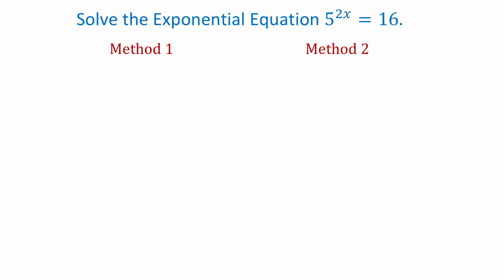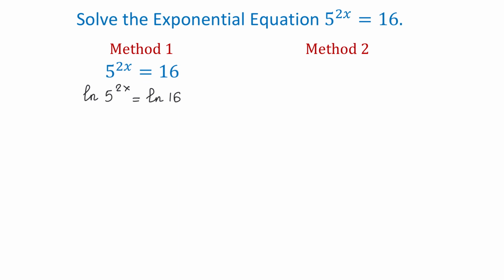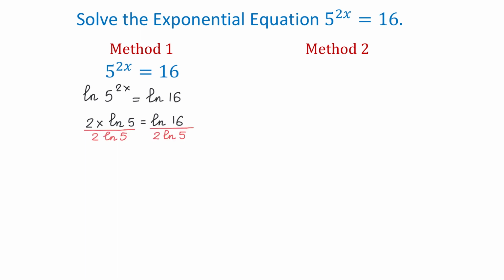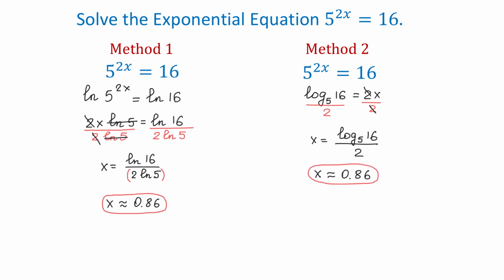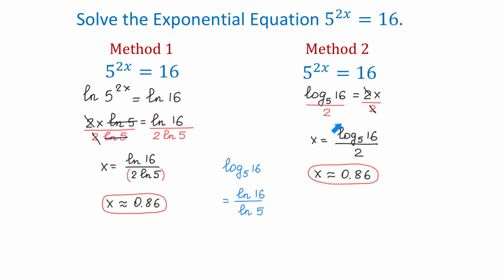Use Logarithms to Solve the Exponential Equation 5^(2x)=16 - Two Methods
How to solve an exponential equation when it is not possible to write the both sides with the same base.